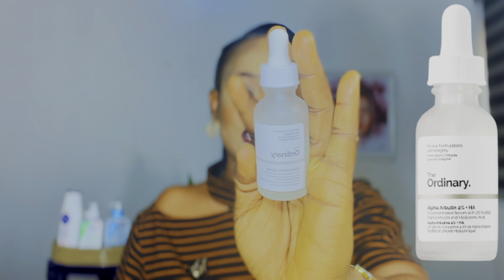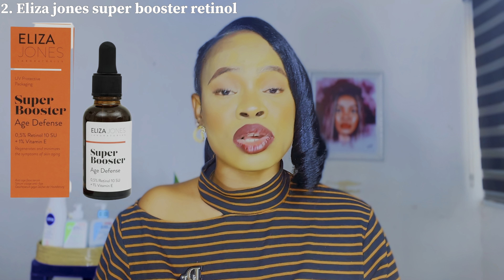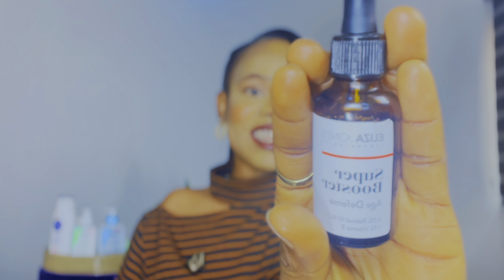TWO CHEAPEST SKINCARE PRODUCTS THAT WORK LIKE MAGIC * + Best Ways & Methods To Use For Radiant Skin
Hi beauties 🙋‍♀️

Say goodbye to pigmentations, dark spots, knuckles, wrinkles, fine lines and more with my go-to skincare duo! These are the only two products you’ll need for targeting everything from discolorations to wrinkles.
Plus, I'll share the easiest ways to use them – because who has time for complicated routines? 🤷‍♀️

TIME STAMPS
0:00 - Intro
0:30 - Two cheapest products that work like magic *
0:49 - Number #1
3:06 - Number 2
6:21 - Note
7:25 - How to use |Best ways & methods to use for radiant skin
9:47 - For Dark Knuckles | Knees
10:49 - Summary
12:08 - Outro

two products for hyperpigmentation, skinbrightening hyperpigmentation